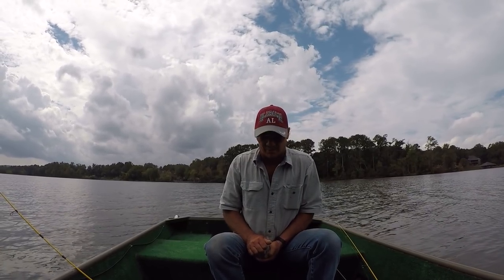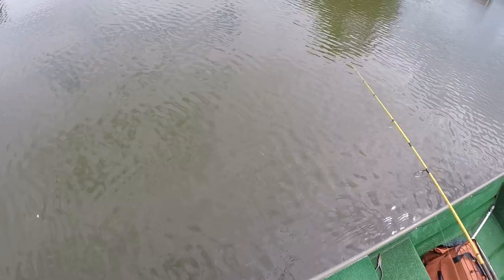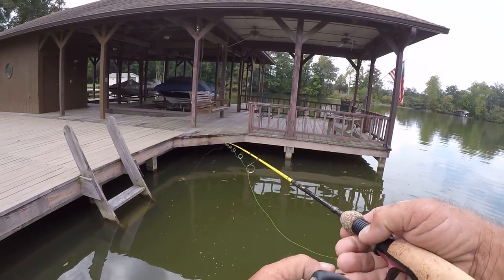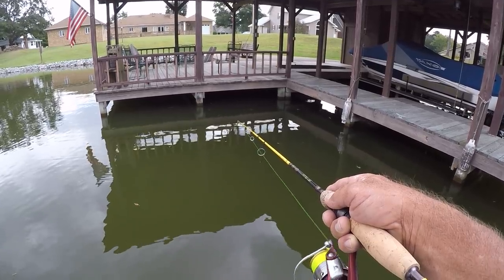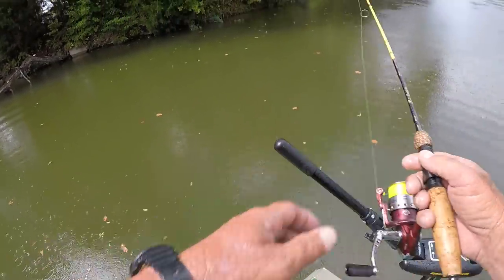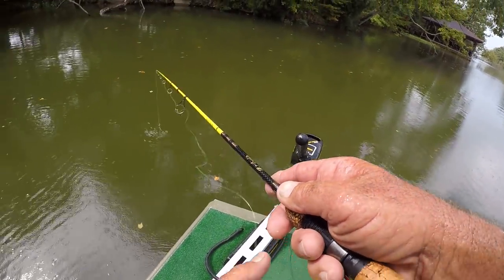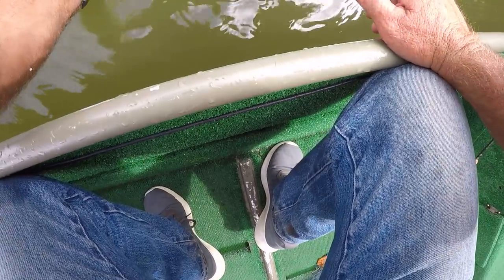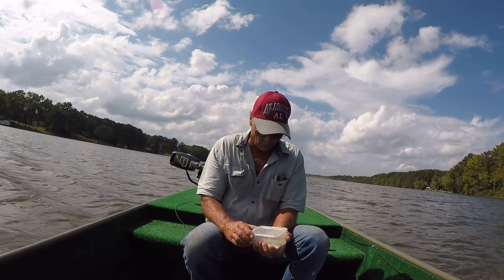Crappie Fishing With Curly Tail Jigs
Curly Tail Jigs make for a great crappie bait! Today, I show you how I rig my curly tails and we catch some nice Slab Crappie! I hope you enjoy the video! God bless.

BIG FLATHEAD!!! Muddy River Catfishing Rig / Setup